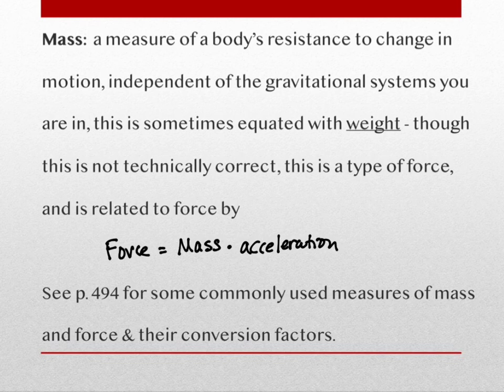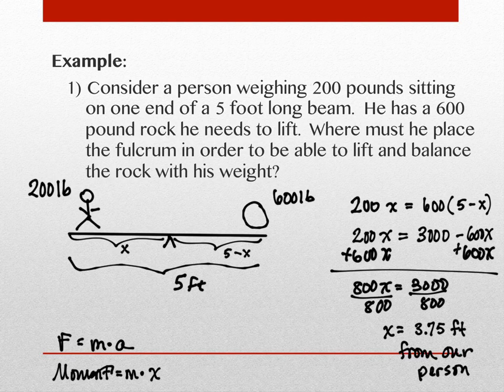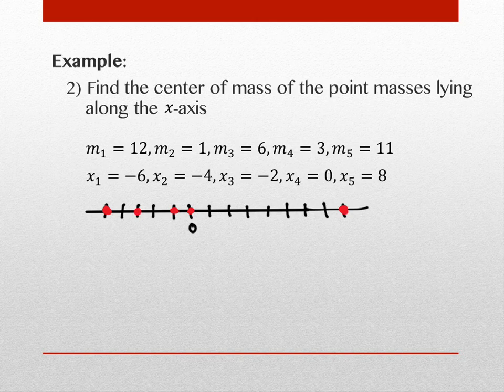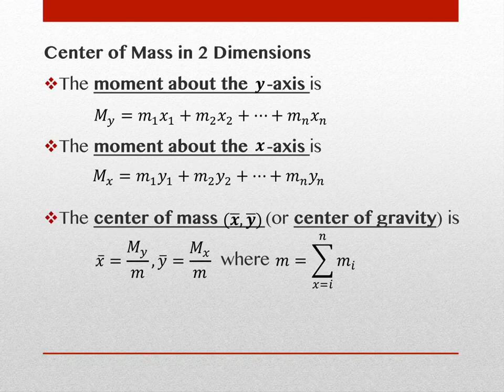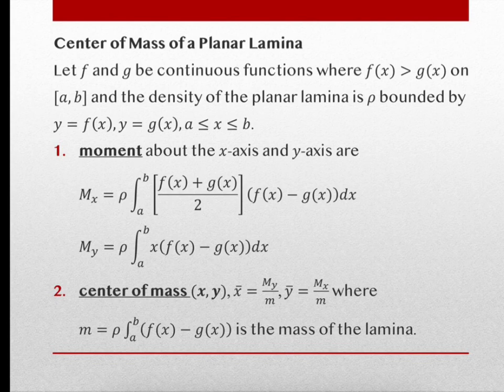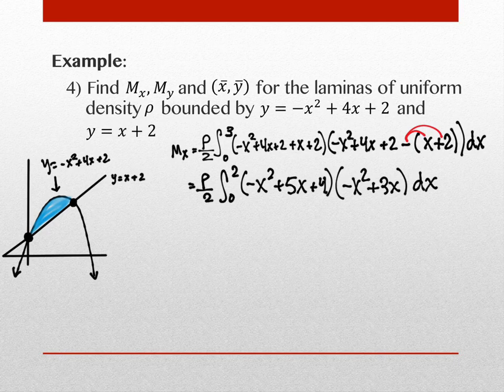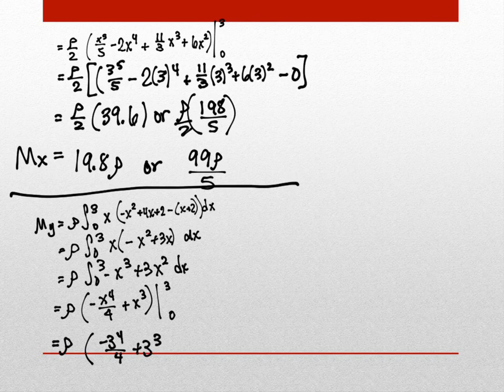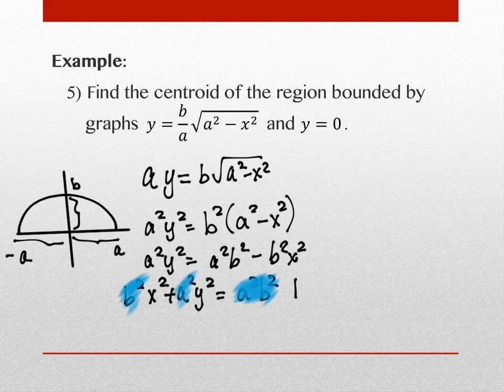7.6 Moments, Centers of Mass & Centroids (part 1)